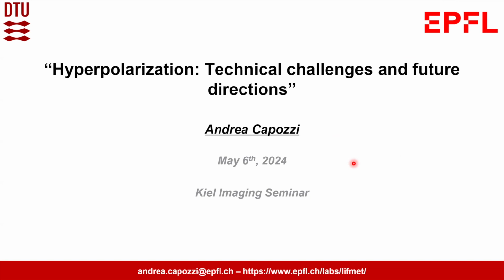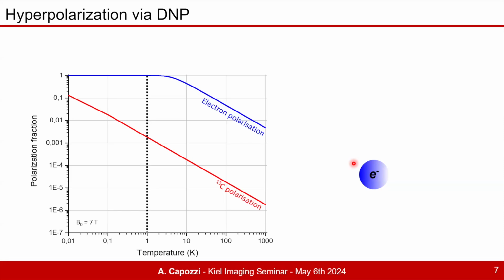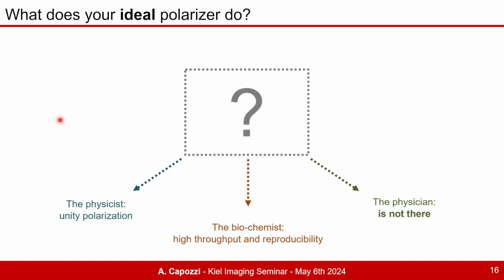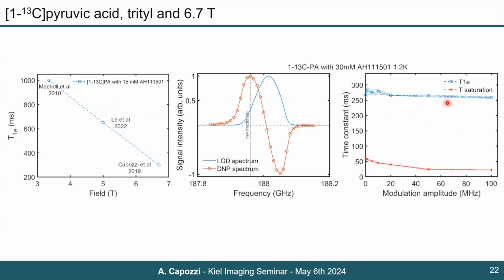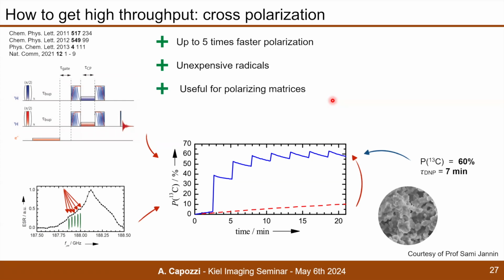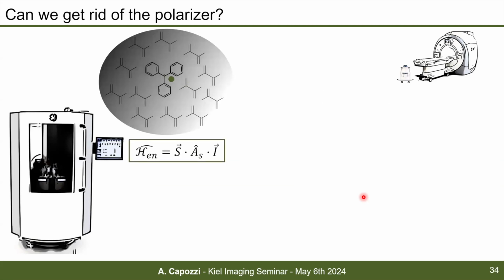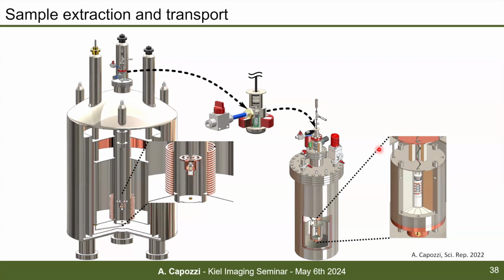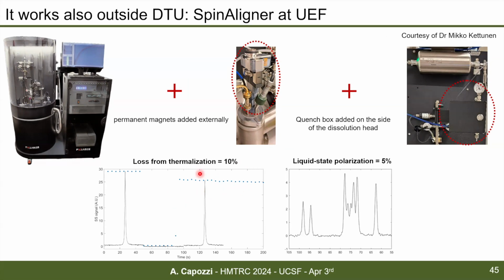KIS - Prof. AndreaCapozzi - Hyperpolarized MR: Technical challenges and future directions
Recording of the Kiel Imaging Seminar from 06/05/2024
Prof. Andrea Capozzi, Dept. of Health Technology at Technical University Denmark; and École polytechnique fédérale de Lausanne, Switzerland.

Abstract:
As of today, dissolution Dynamic Nuclear Polarization (dDNP) is the only available hyperpolarization technique for 13C-MRI in patients. Despite the clear path towards personalized medicine that dDNP is paving as an alternative and/or complement to PET, the technique struggles to enter everyday clinical practice. To convince medical doctors of the unmatched potential of this technique, still a lot has to be done to make it simpler
and reliable. For instance, differently from PET, hyperpolarized (HP) MR-contrast agents cannot be transported and have to be produced on-site, using expensive and technically demanding hardware (i.e. the polarizer). In this talk I will focus on three key technological improvements that have characterized my research during the last 4 years:
— how to get high polarization (thus high metabolic image contrast)
— how to increase the throughput of HP MR-contrast agents
— how to decentralize the production of HP MR-contrast agents.

• Lê, T.P., Hyacinthe, JN. & Capozzi, A. Multi-sample/multi-nucleus parallel polarization and monitoring enabled by a fluid path technology
compatible cryogenic probe for dissolution dynamic nuclear polarization. Sci Rep 13, 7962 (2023).
• Capozzi, A., Kilund, J., Karlsson, M. et al. Metabolic contrast agents produced from transported solid 13C-glucose hyperpolarized via
dynamic nuclear polarization. Commun Chem 4, 95 (2021).
• Capozzi, A. Design and performance of a small bath cryostat with NMR capability for transport of hyperpolarized samples. Sci Rep 12,
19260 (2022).